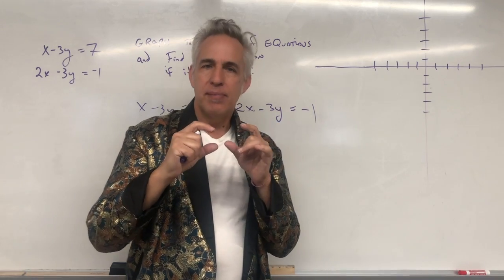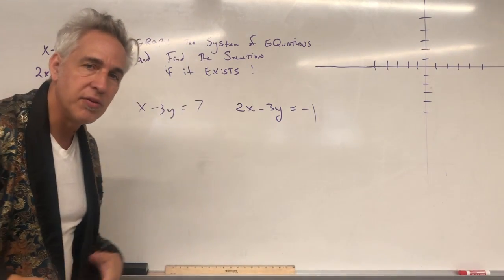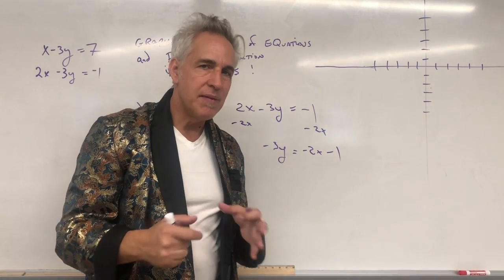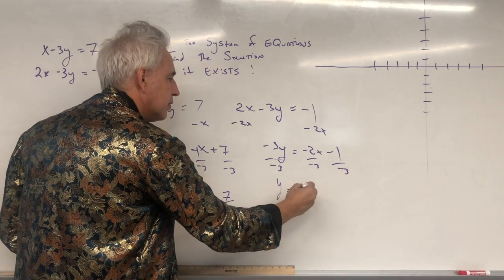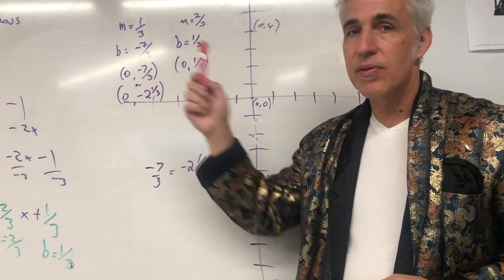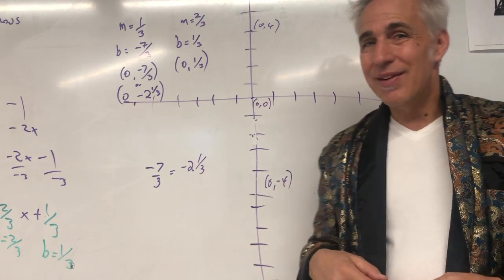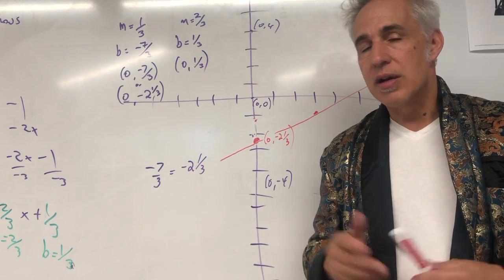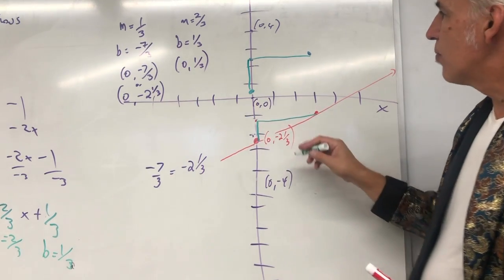Solving Systems of Equations by Graphing - Apex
Taken from the Apex Algebra 2 course 2.5.3 Checkup Problem #1
Step 1: Convert Equations to Y= mx + b format
Step 2: Use the slope (m) and b (y intercept) to graph each line
Step 3: The point of intersection of the two lines (if they cross) is the Solution.